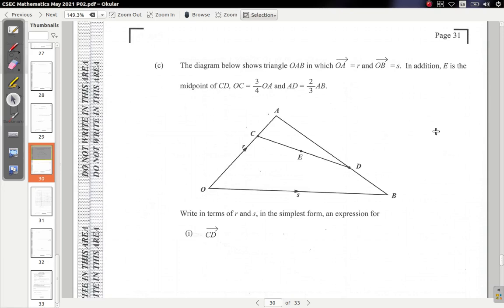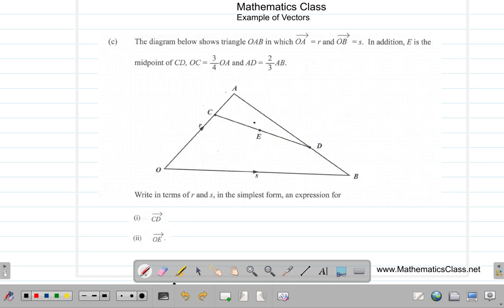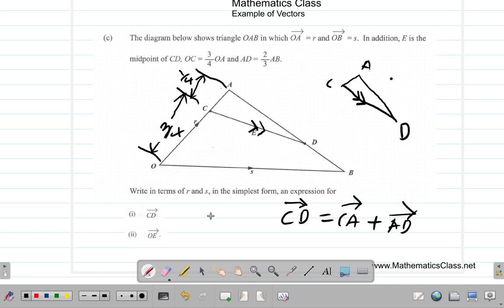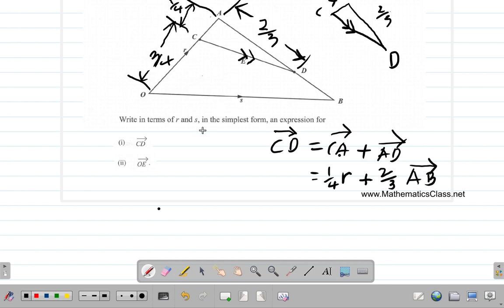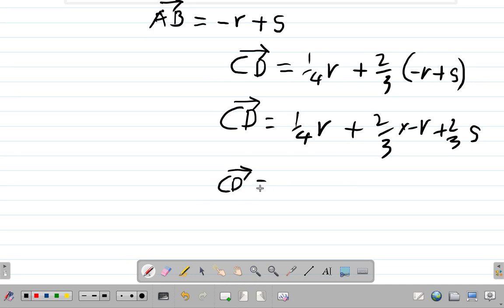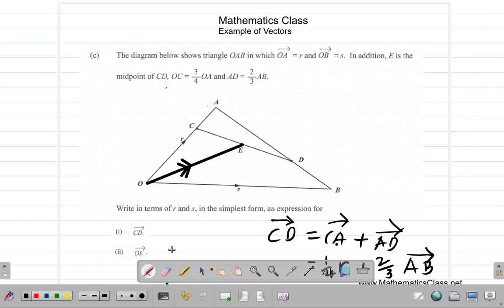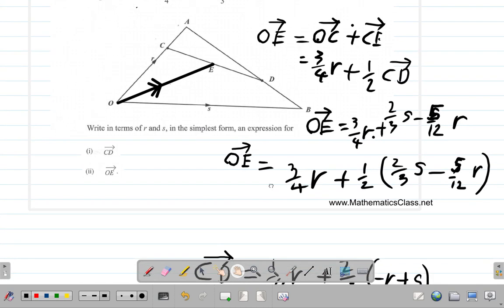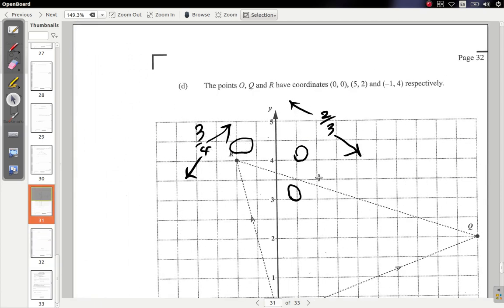Vectors Example CSEC Mathematics Past Paper May 2021 Question 10 c